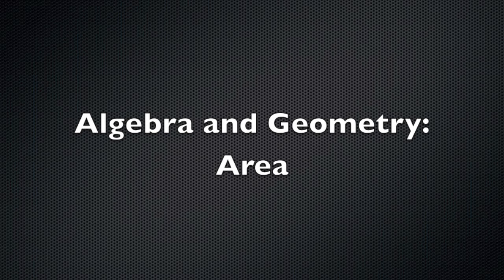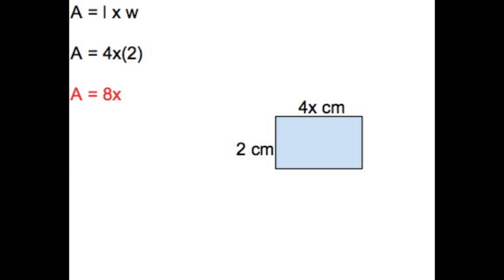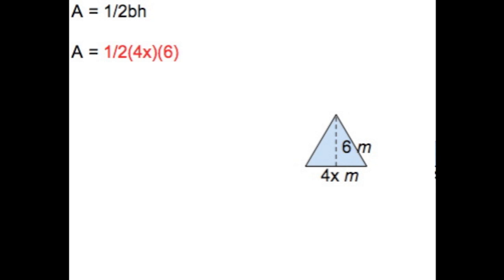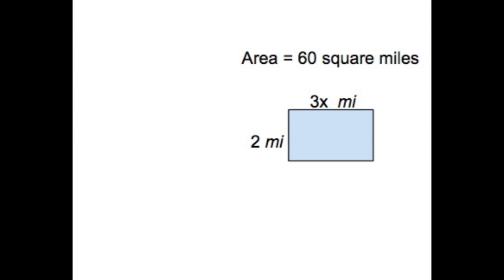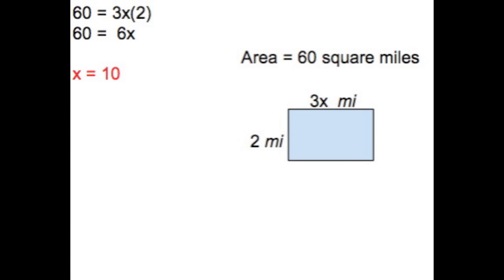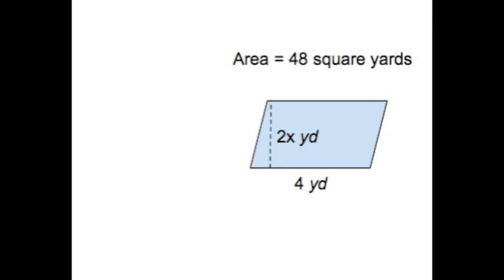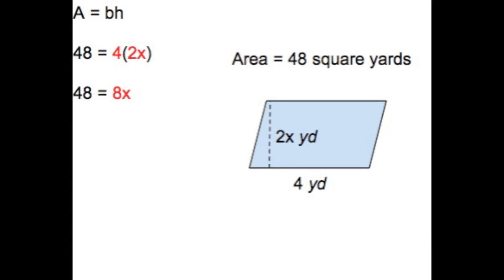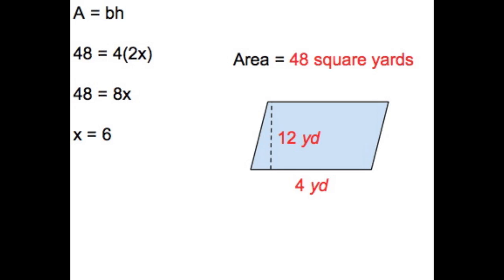Algebra and Geometry Area 720p